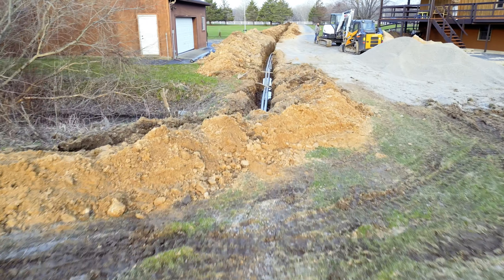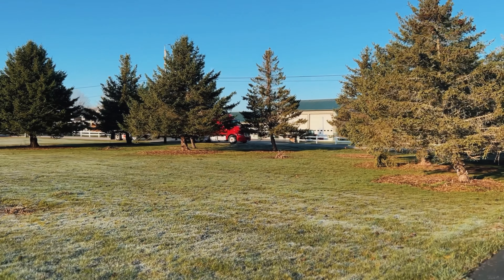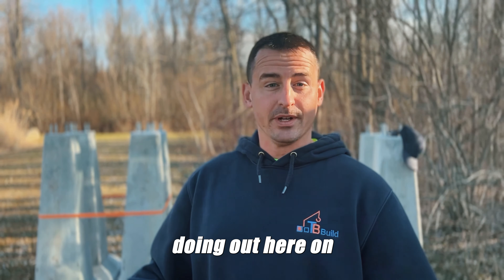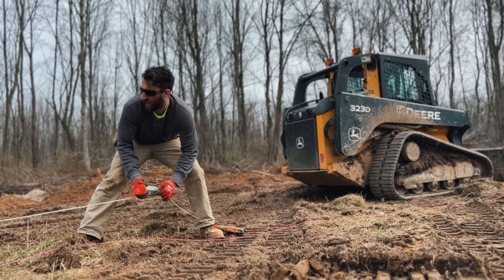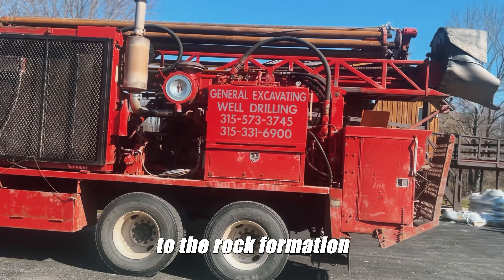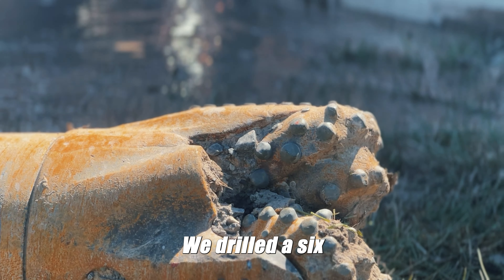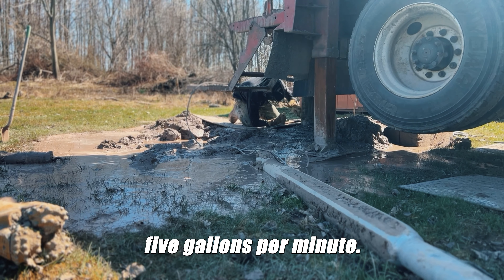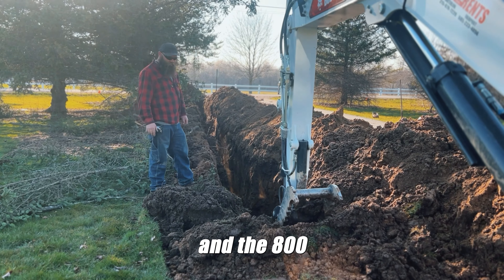How to build a MILLION dollar TREEHOUSE RESORT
We are building the world's first pre-fab treehouse resort in Sodus, NY - follow along with a BTS look at the process